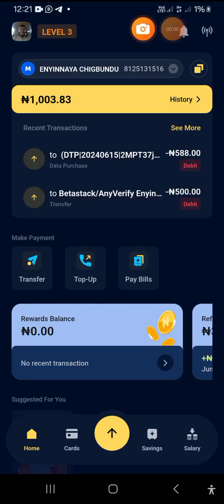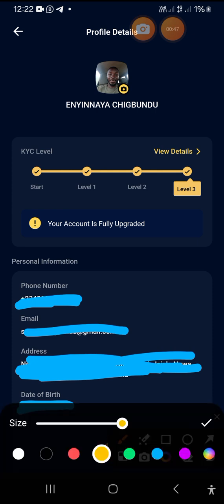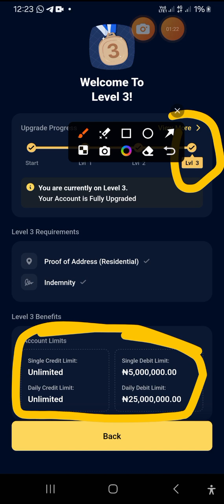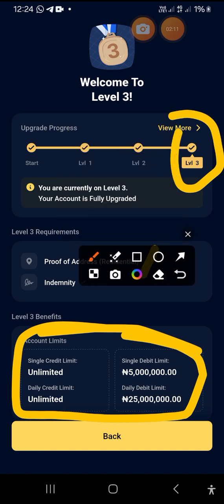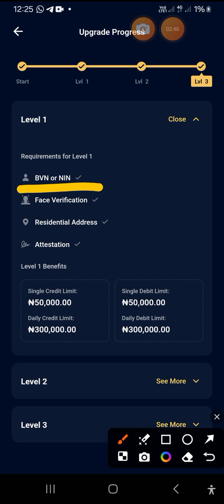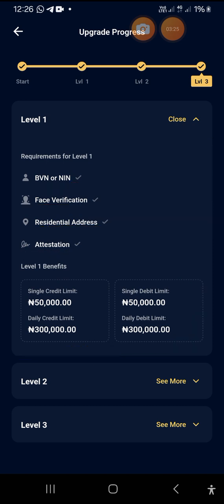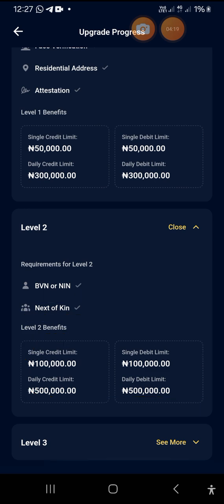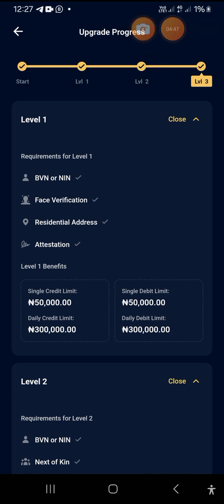Know you moniepoint transaction limit through your level 07038294174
Join our whatsapp group to learn how to register CAC certificate; only N10,000

But if you want me to register business name or company join this 👇

Should incase you feel like supporting me to do more, please type your name in the bank description box

              bank:    Moniepoint

       Enyinnaya Samuel Chigbundu